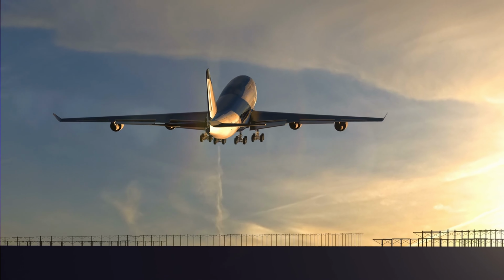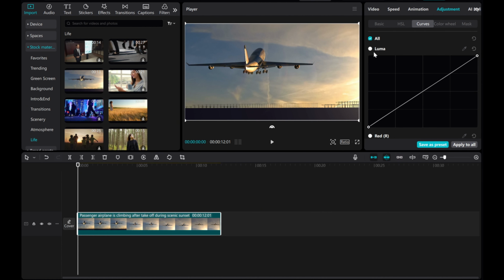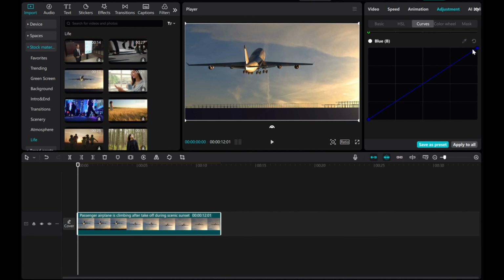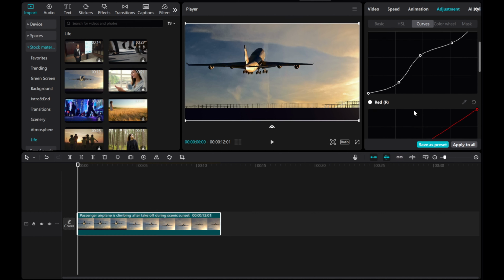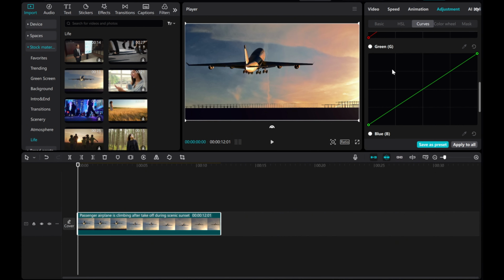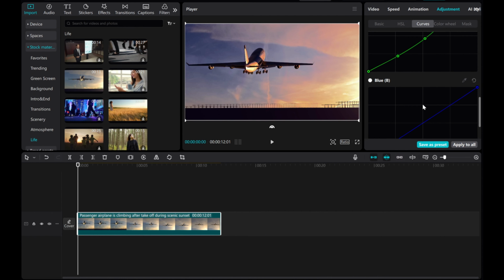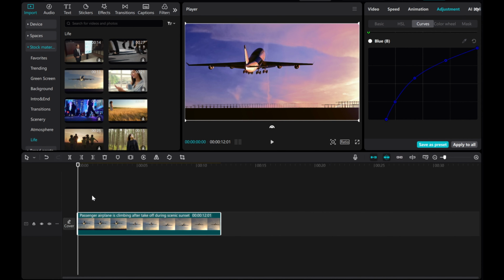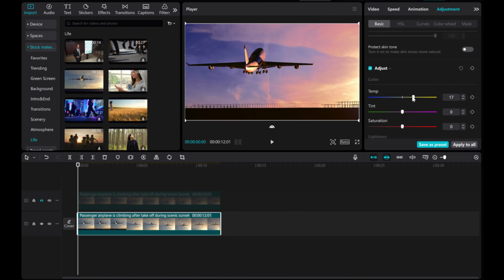Mastering Adjustment Curves in CapCut PC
Dive deep into the world of color correction and grading with our detailed tutorial on mastering adjustment curves in CapCut PC.